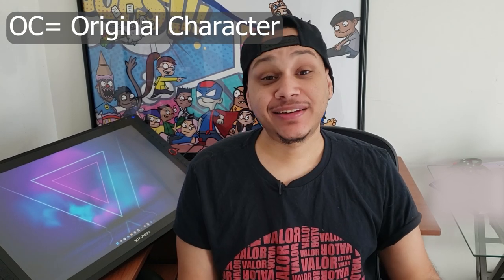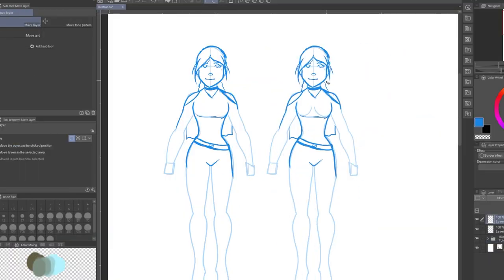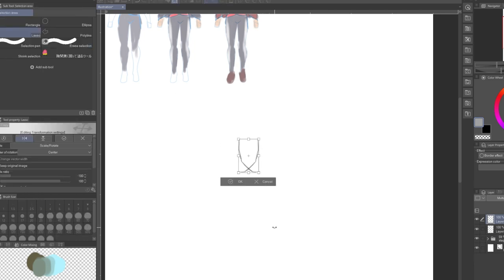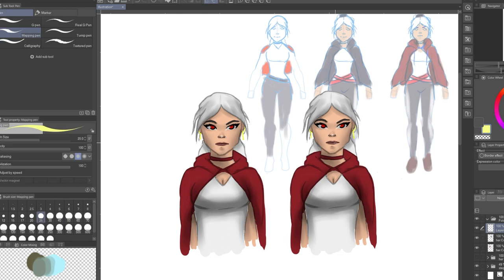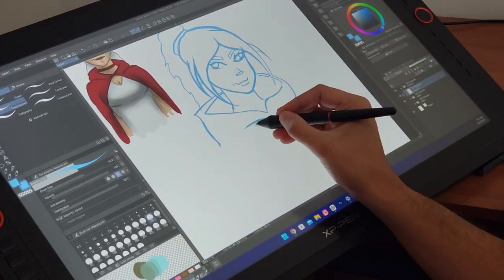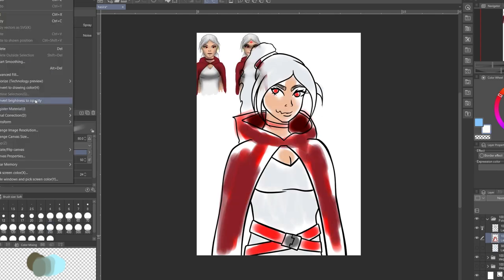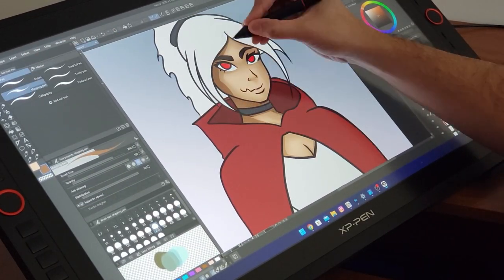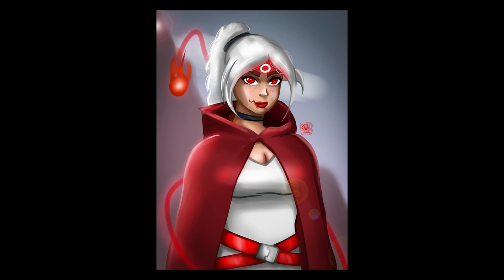Character design process tutorial ✏️ Creating my own White Hair OC ( Original character)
In this video, I will guide you through my digital art process for creating unique character designs, with a focus on white hair OCs or Original Characters.

White hair is a popular choice for character design, as it can be used to convey a wide range of moods and personalities. In this tutorial, I will share tips and tricks for designing your own white hair OC, using software such as Photoshop, Clip Studio Paint, and Procreate.

I draw inspiration from some of my favorite artists who have created white hair OCs, such as Nima by RossDraws and Kara by SamdoesArts. With their distinct personalities and styles, they serve as great references for my own designs.

Throughout the video, I will discuss design choices, including silhouettes, as well as share my favorite techniques for creating detailed and polished artwork. So grab your tablet and stylus, pencil and sketchbook or paper and let's have some fun drawing together!

I'm Awesome...I think.

My Books-
Cooper Make a Wish-

When a Monster Wants a Cookie-